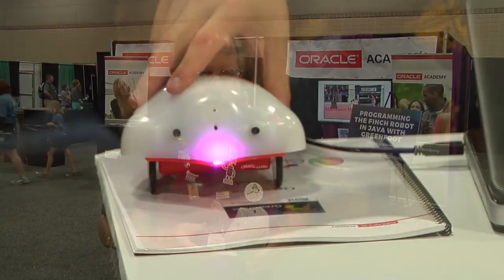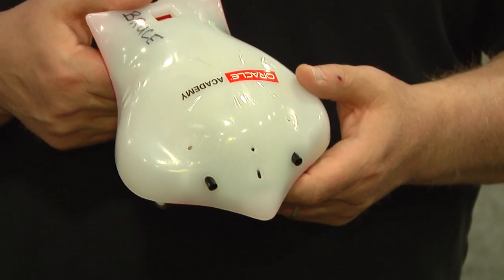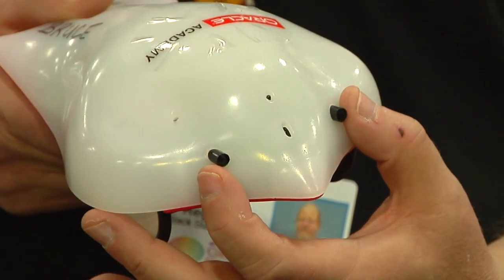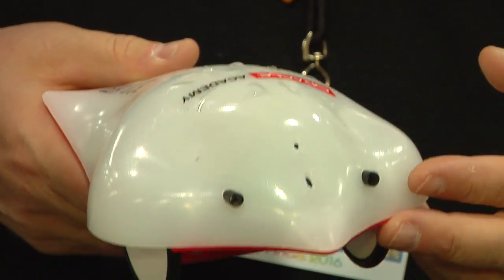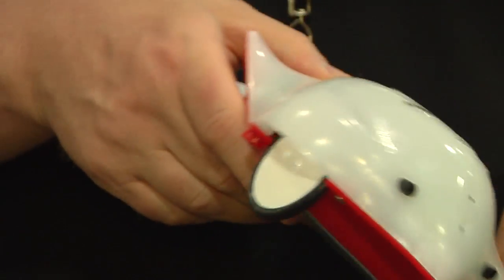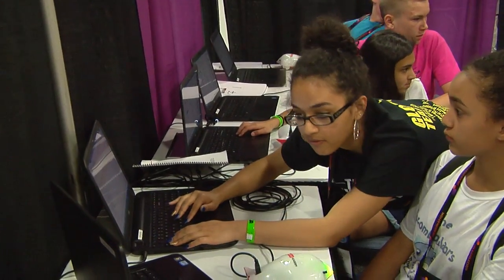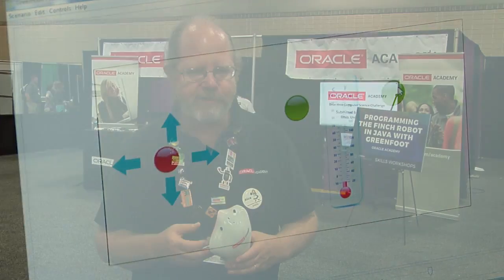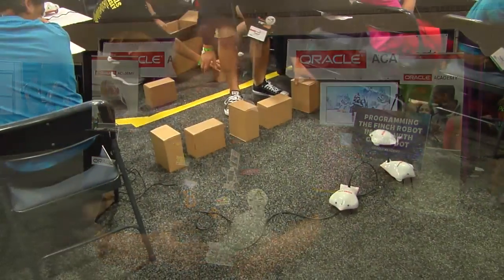Oracle Academy Teaches Kids to Code at Global Finals 2016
Oracle Academy hosted several, sold-out workshops at Global Finals, where kids learned about computer science and coding. Students learned basing coding to program the Finch robot to move. The workshops were hosted by Bruce Regittko, Principal Instructor at Oracle Academy. Regittko discusses how Oracle Academy promotes the importance of creative thinking through programming languages.